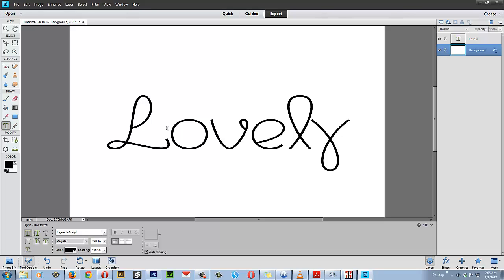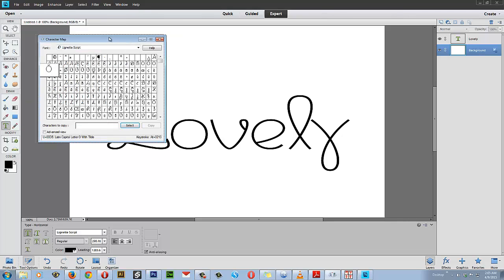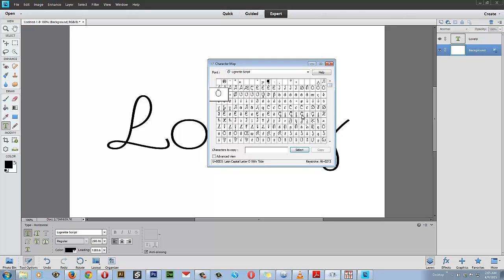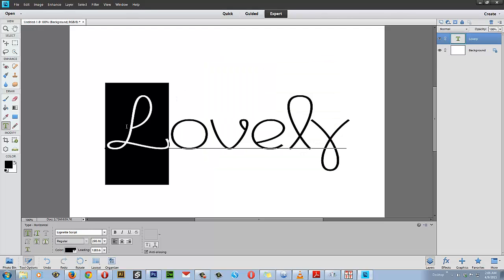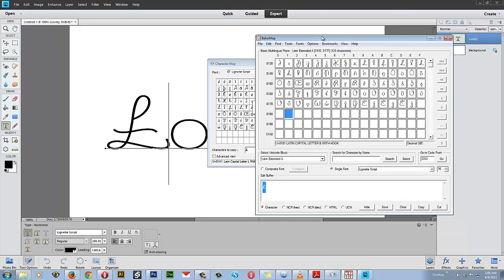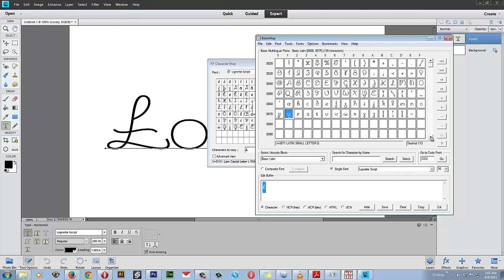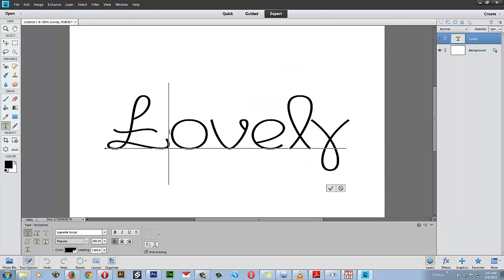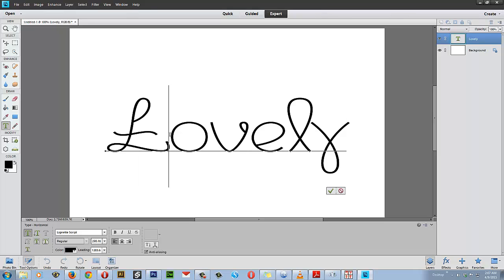How to Use Special Characters / Glyphs in Photoshop Elements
Quick video on how to insert special characters, alternates, swashes, glyphs etc into Photoshop Elements.